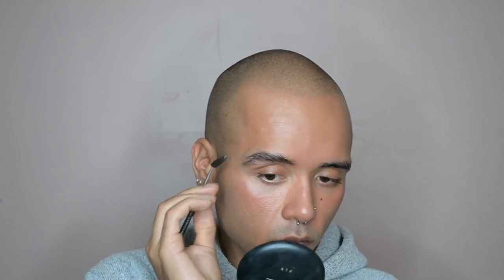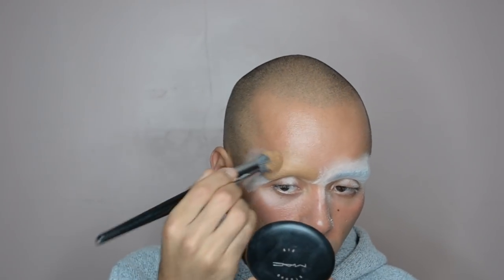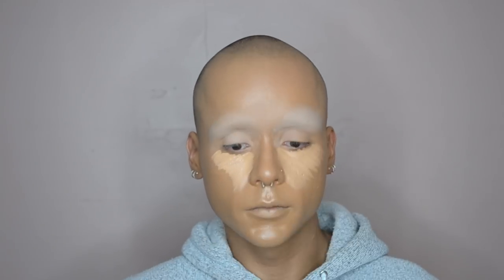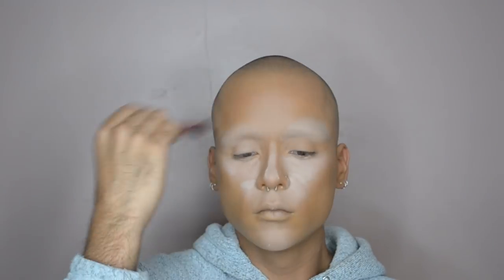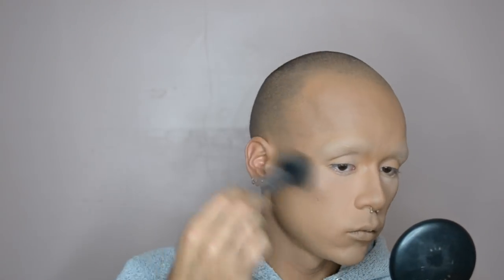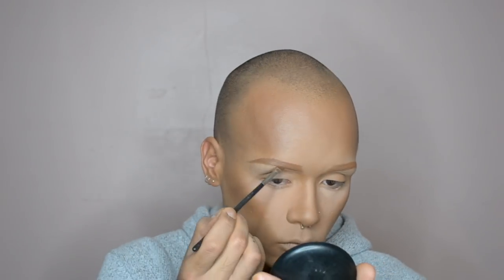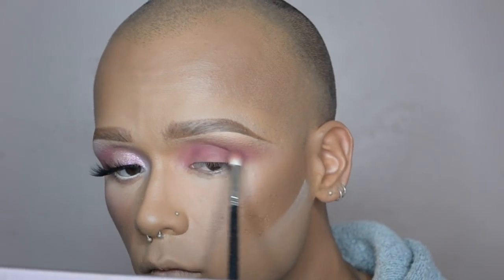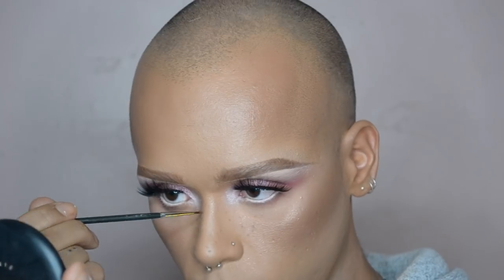HALLOWEEN '17 DRAG TRANSFORMATION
filmed a fun transformation video - hope you like!

PRODUCTS USED:
FACE:
glue stick
coty airspun loose powder 'translucent extra coverage'
MAC full coverage foundation 'NC45'
LA girl pro conceal 'pure beige'
MAC Pro sculpting cream 'copper beech'
tarte amazonian clay blush 'party'
ABH x nicole guerriero glow kit 'kitty kat'
MAC MSF 'gold deposit'

EYES:
ABH liquid lipstick 'kathryn'
ABH modern renaissance palette 'love letter'
MAC dazzle shadow 'last dance'
MAC studio fix powder 'NC47 & NW58' brows
ABH dip brow 'ebony'
MAC eye pencil 'pale yellow'
cake face beauty x Kim Thai  lashes 'lion-hearted'

LIPS:
MAC lip pencil 'cork'
MAC x Nicki Minaj lipstick 'the right note'
MAC lipglass 'myth'